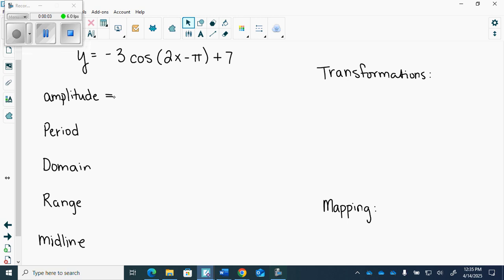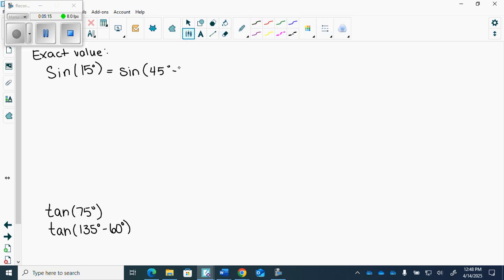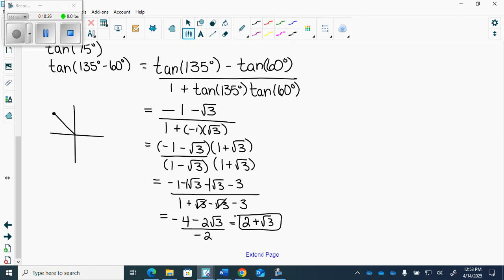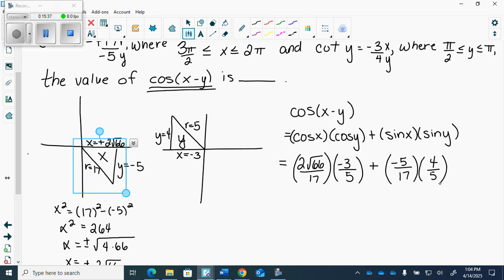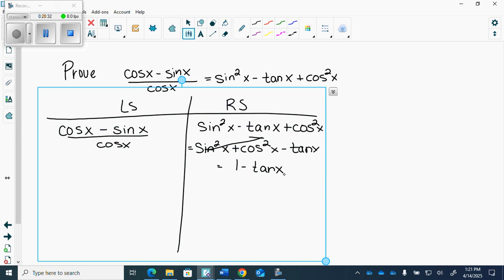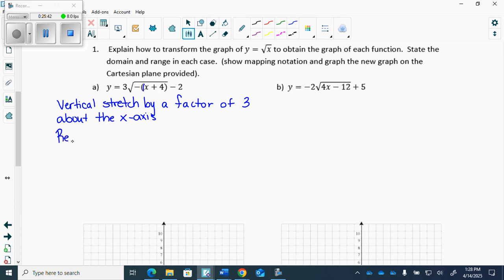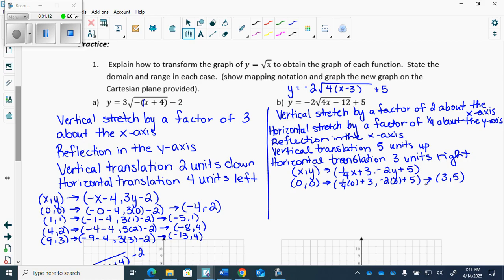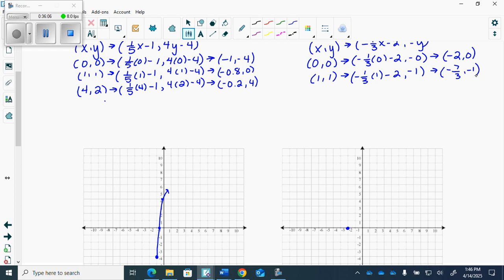April14 radical graphs part 1